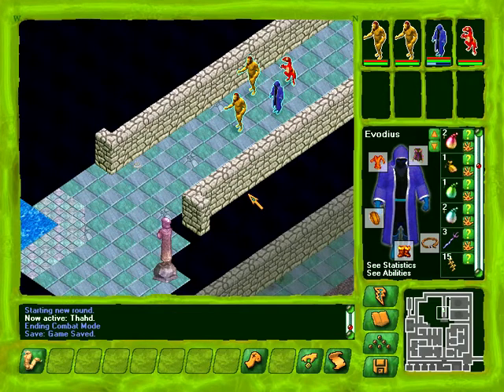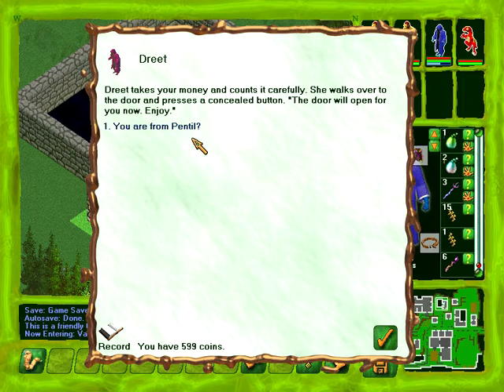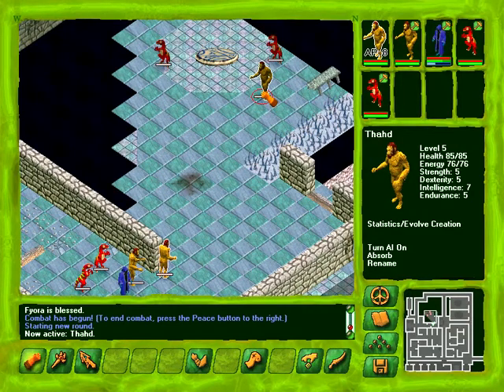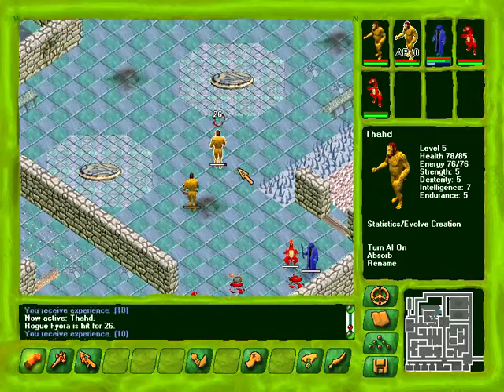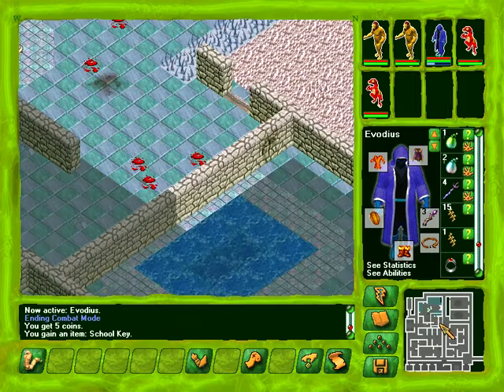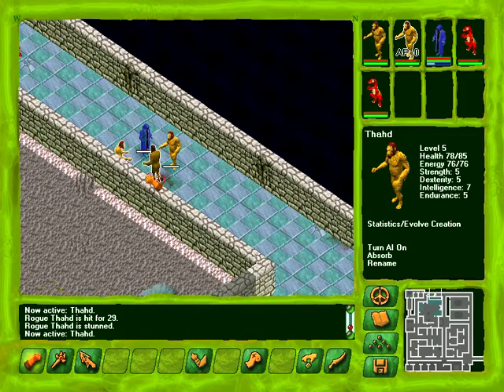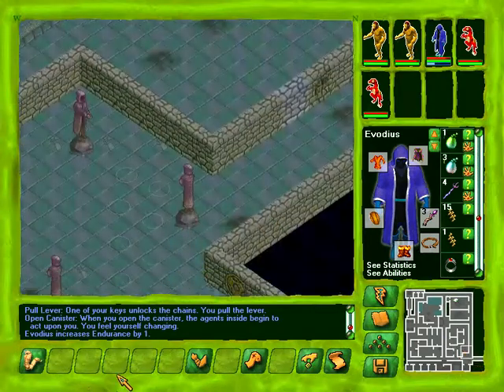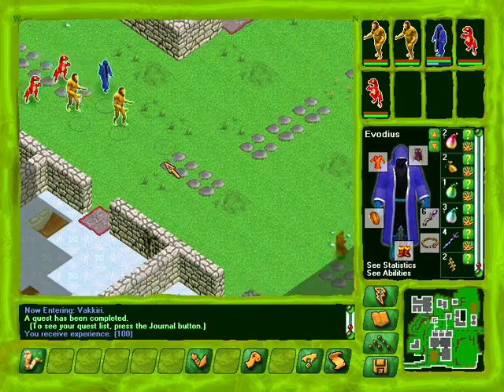Let's Play Geneforge 1: Ep. 8 The Rogue and the Mind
In this episode, we rejoin Evodius mid-mission in the ruined shaper school. He defeats a rather powerful rogue who has dominated the area causing great danger for the Awakened and encounters the servant mind who gives him some insight into why the island was barred.